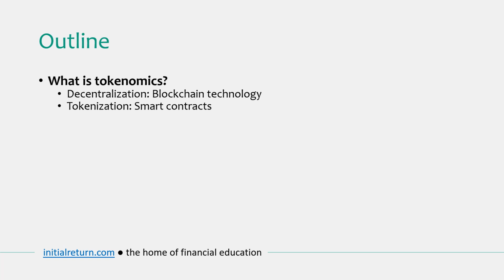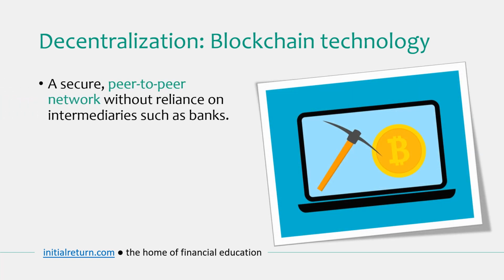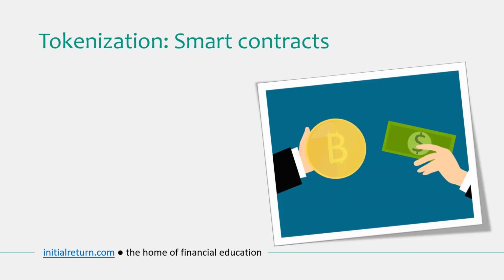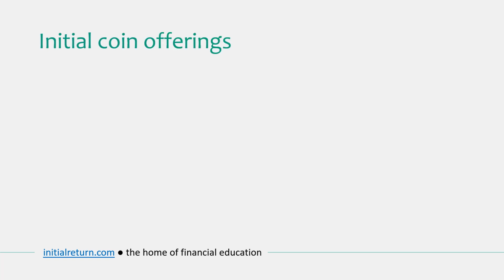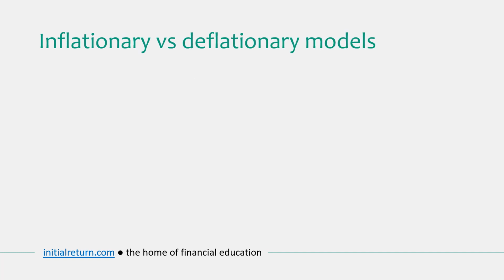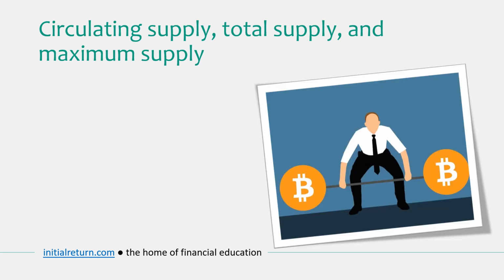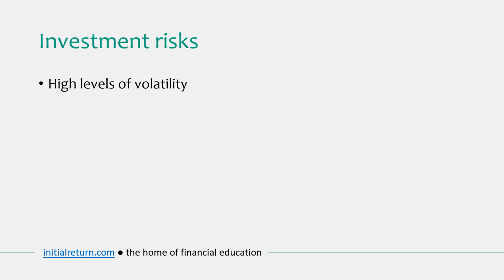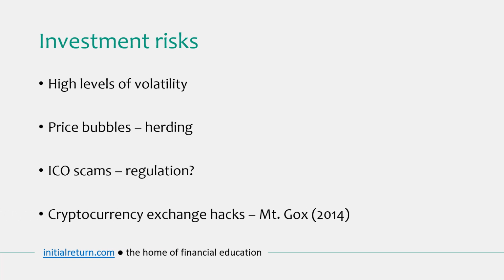Tokenomics for beginners: valuation, ICOs, smart contracts, risks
This is a short introduction to tokenomics for beginners. You can think of it as Tokenomics 101. We introduce you to the fundamental concepts and highlight key factors that affect the demand and supply of digital tokens such as cryptocurrencies (e.g., Bitcoin, Ethereum) and non-fungible tokens (NFTs).

0:00 Introduction
1:25 What is tokenomics?
2:27 Decentralization: Blockchain technology
4:50 Tokenization: Smart contracts
6:56 Demand and supply for crypto assets
7:14 Initial coin offerings
9:48 Inflationary vs deflationary models
11:37 Circulating supply, total supply, and maximum supply
13:28 Investment risks